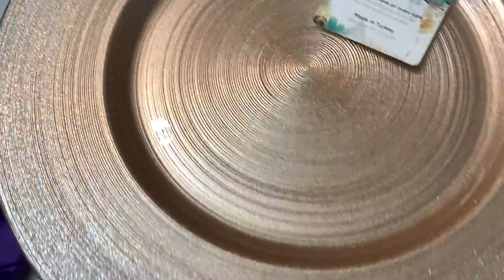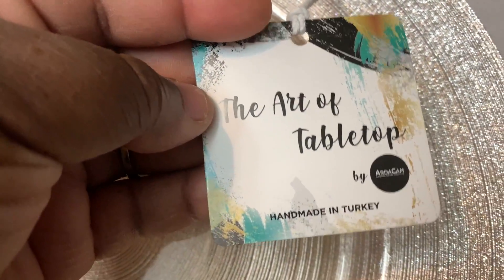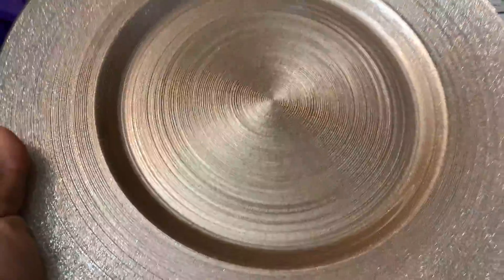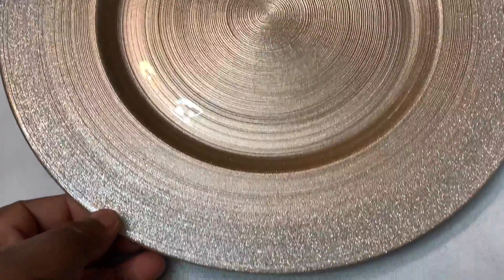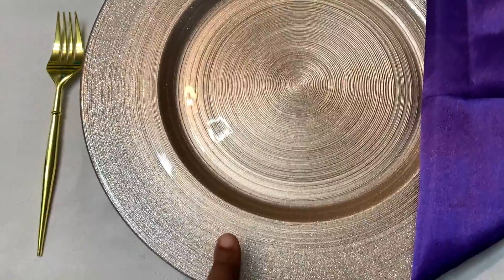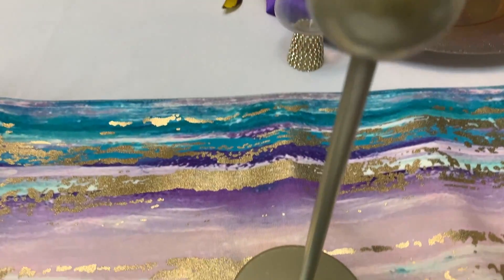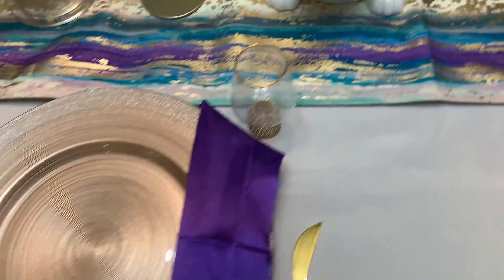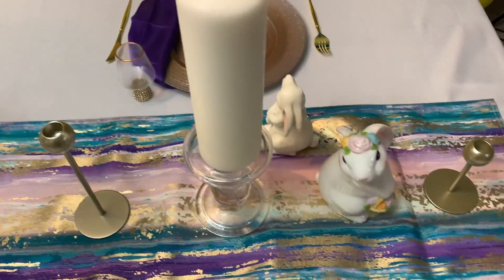Tablescape Ideas for Easter | Tablescape Ideas 2022 | How to Decorate a Table for Dinner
LINKS to CRICUT MACHINES & PRODUCTS to BRAND your Business